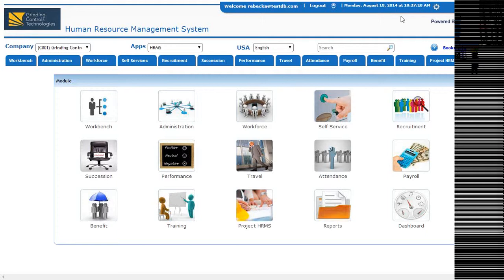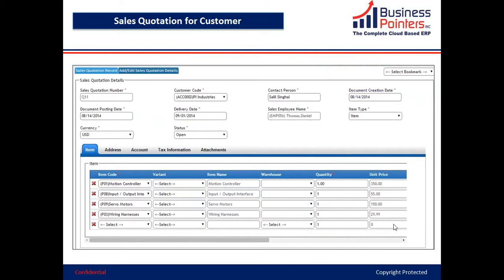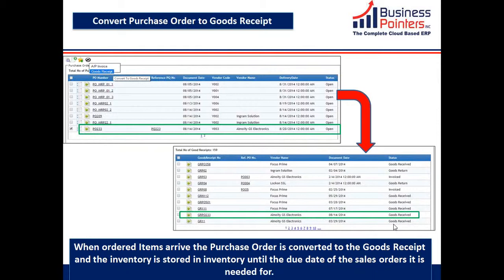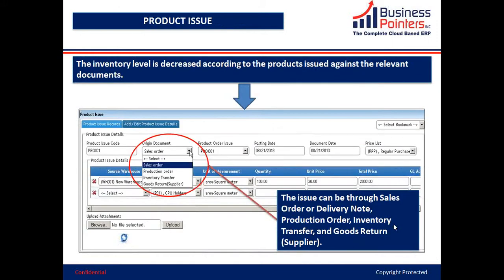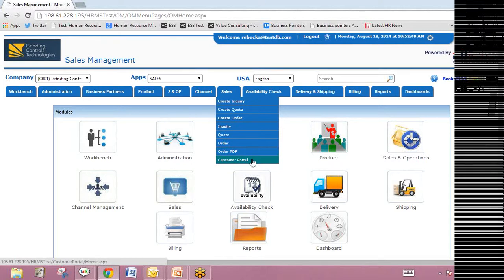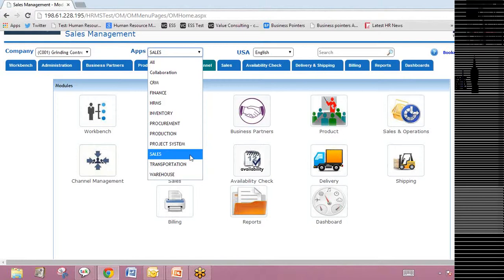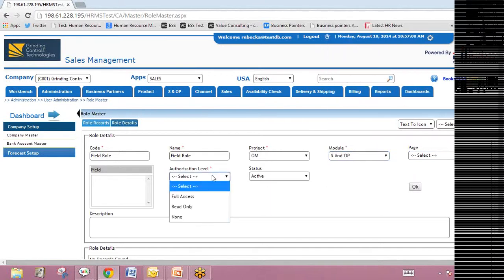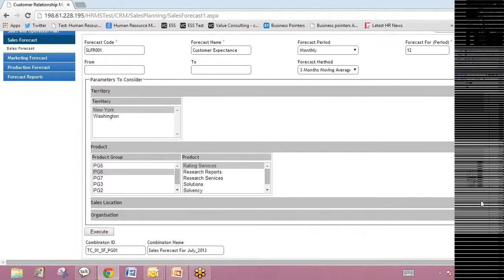Business Pointers overview Grinding Controls